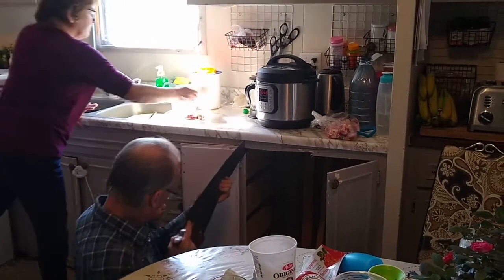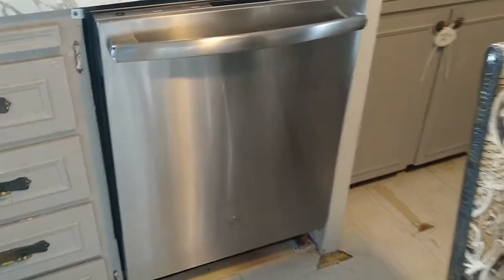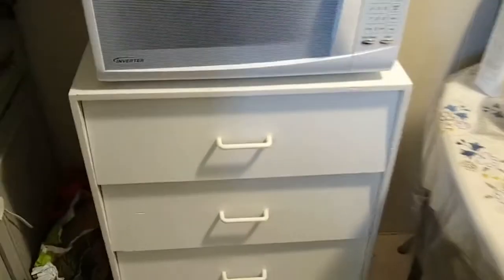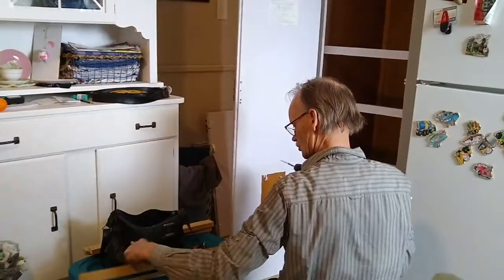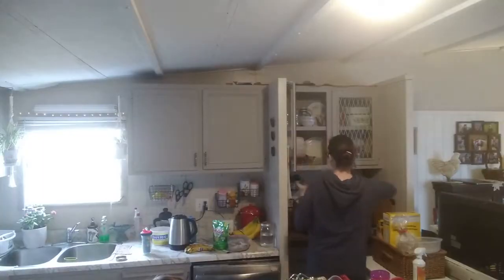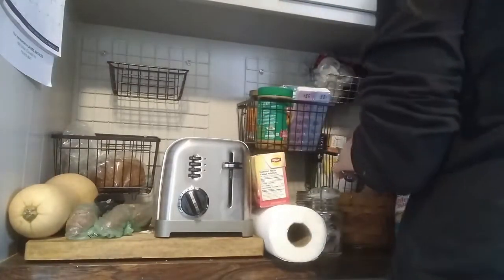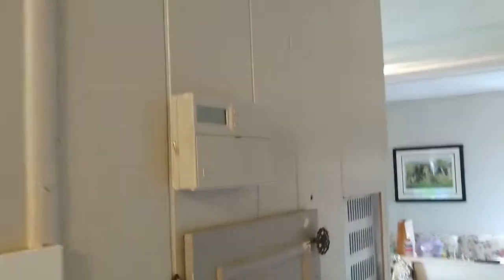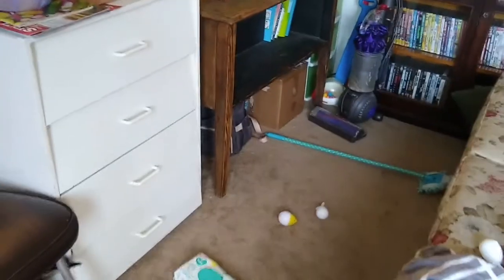Upgrading our Kitchen//Reorganizing the Kitchen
I'm excited to share with you what we've done in the kitchen! I'm also doing lot's of reorganizing!